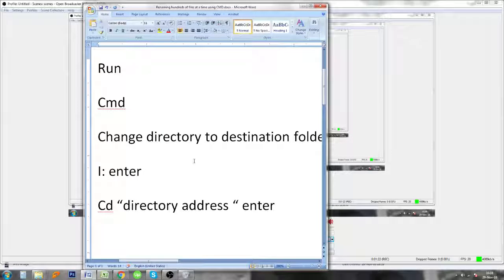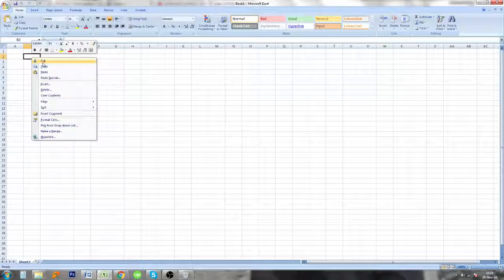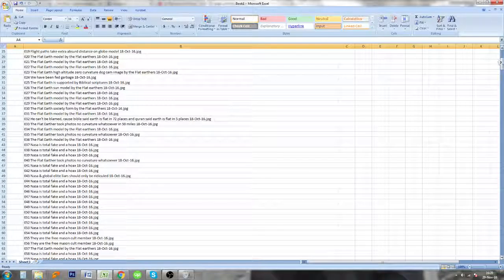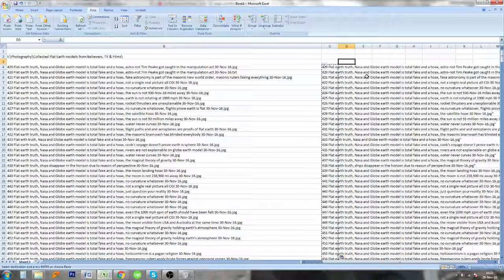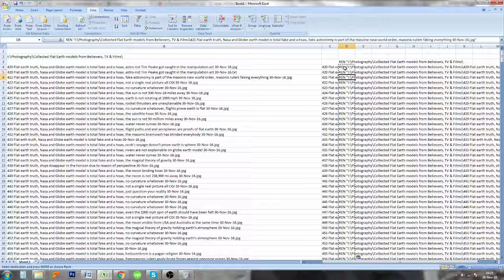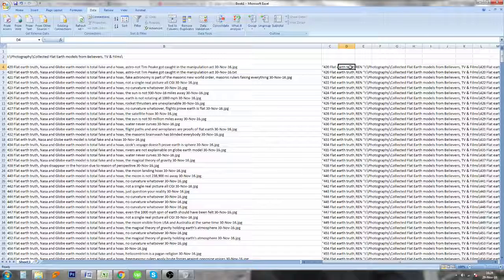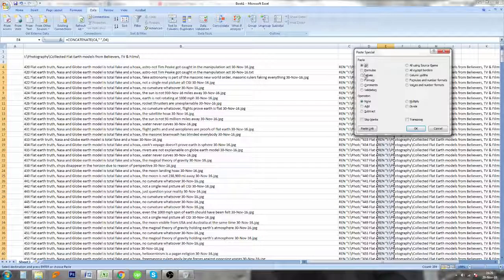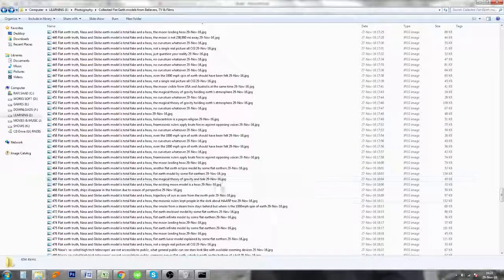Life Hacks, how to rename hundreds of files at a time using excel and command prompt cmd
Life Hacks, how to rename hundreds of files at a time using excel and command prompt cmd 29-Nov-16